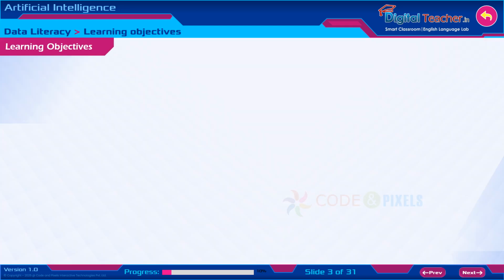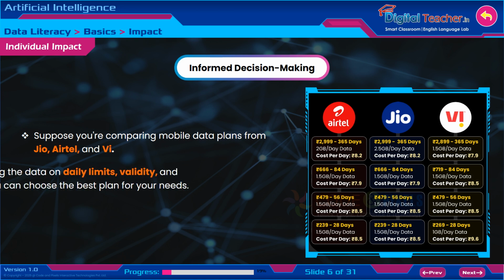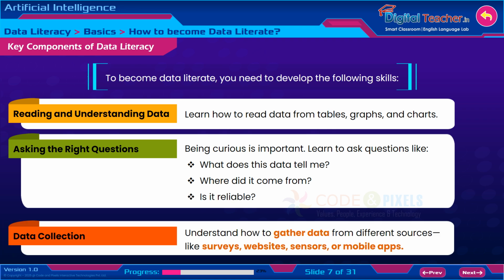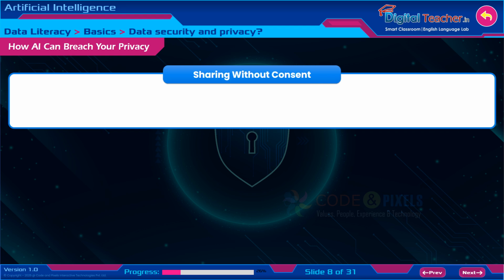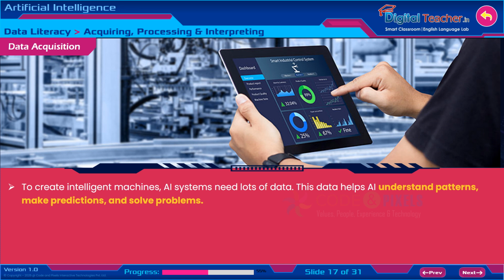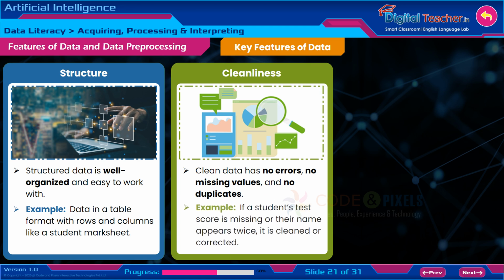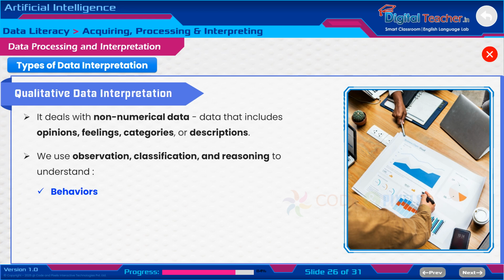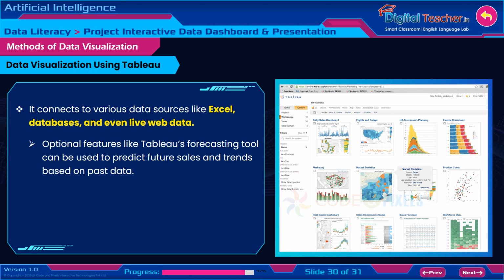Artificial Intelligence | Class 9th Part B: Unit 2: Data Literacy | NCERT syllabus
Introduction to Data Literacy
Data is everywhere around us. When you check your school timetable online, track your steps on a fitness app, or see how many people liked your photo on Instagram—you are interacting with data. Even your bus arrival time on an app is based on real-time data.
Data literacy means being able to understand, interpret, and use this data in a meaningful way. It’s about asking questions like:
• Where did this data come from?
• Is this data reliable?
• What is this data trying to tell me?
For example, if your smartwatch shows your heart rate and sleep hours daily, you can analyze it to understand your health better and take action—like sleeping earlier or drinking more water.
Why is Data Literacy Important?
Being data literate helps you make better decisions in real life.
For instance, When you read a news article about pollution levels rising in your city, you can cross-check it using real-time data on the SAFAR app or Central Pollution Control Board website.
In the future, almost every career—whether it’s in medicine, sports, engineering, or business—will use data.